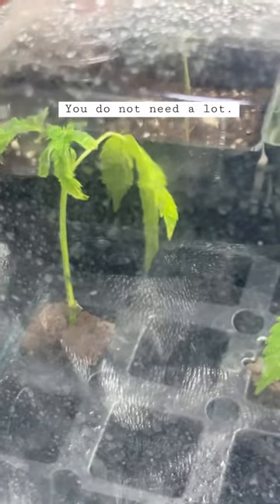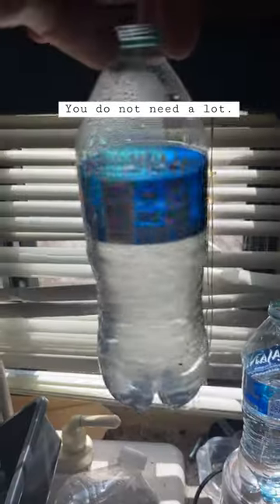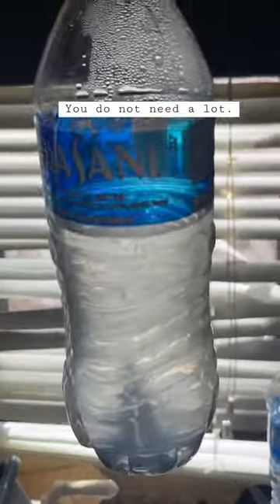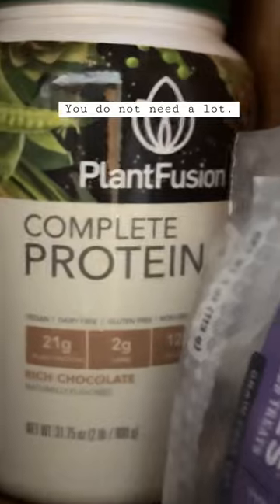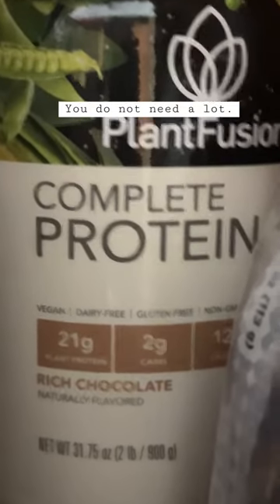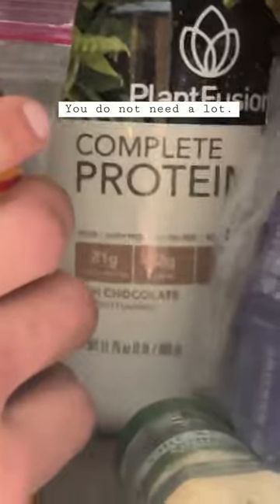I rooted two clones in a water bottle with some plant protein and electrolytes - lol